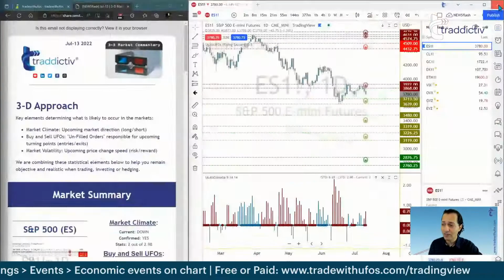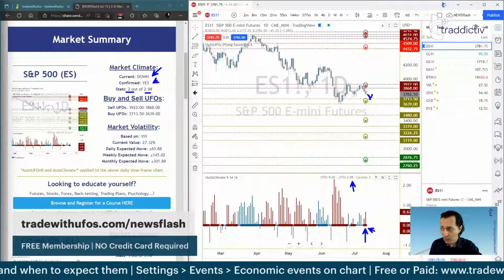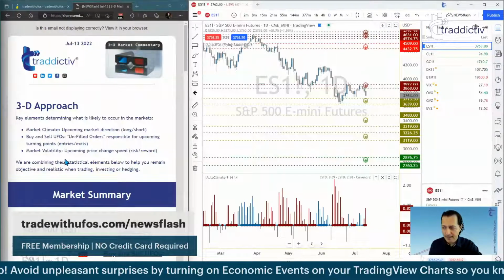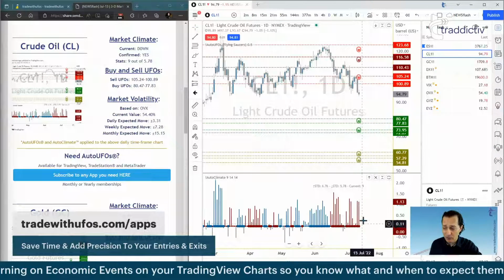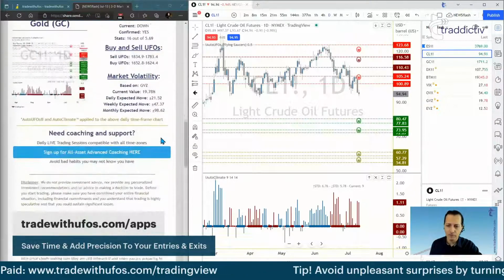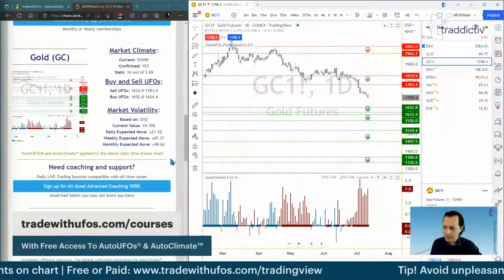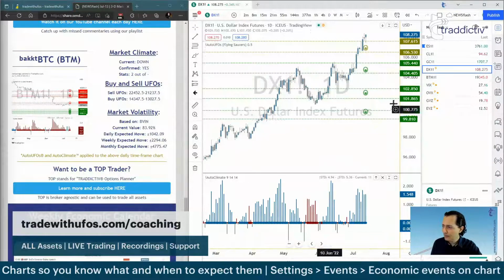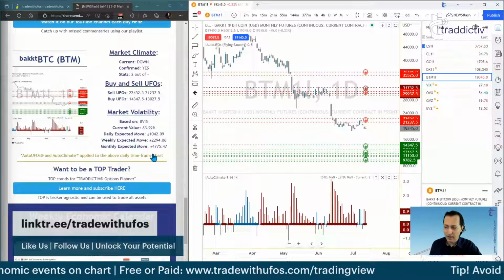Markets in 3D LIVE Before Wall Street Starts Trading | 2022 July-13